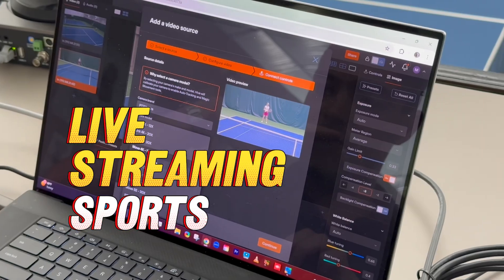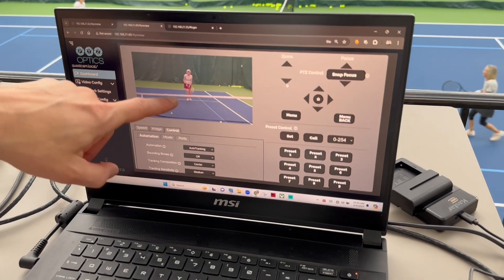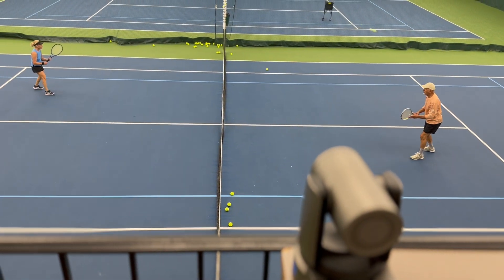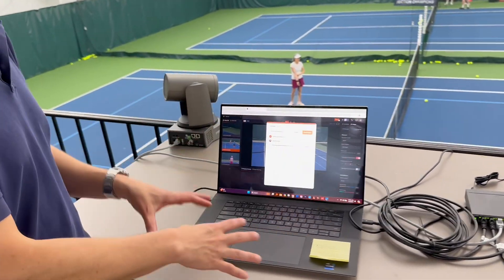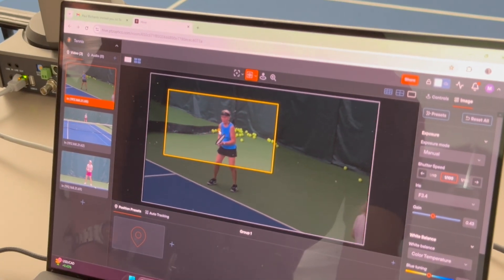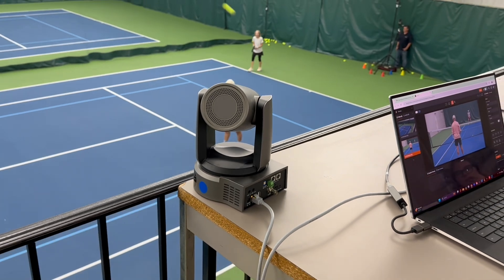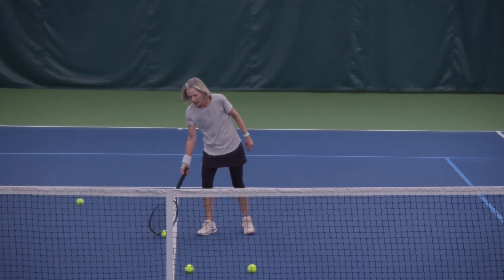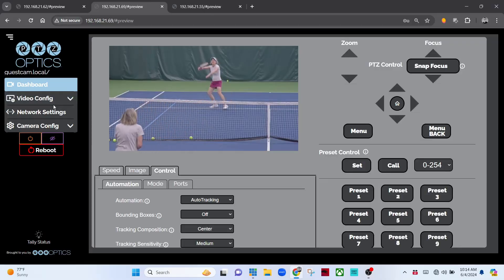Live Streaming Sports w/ Auto Tracking Cameras + @vMixhd and @PTZOptics Hive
to learn more. Join us in this StreamGeeks exclusive as we dive into our cutting-edge setup for live streaming a tennis match, designed to revolutionize coaching and game analysis. Using PTZOptics Hive and vMix, we bring you a comprehensive overview of how technology can elevate sports coaching to the next level.

Setup Highlights:

PTZOptics Hive: Discover how our PTZOptics Move 4K cameras were seamlessly connected to the cloud, allowing coaches to choose and control camera views remotely. This feature empowers coaches to zoom in on specific techniques or zoom out to analyze court strategies, all from a remote location.
vMix: See how we leveraged vMix for high-quality live streaming and video recording. With NDI video connections, our setup ensured low-latency, professional-grade IP video that kept the audience engaged and provided coaches with clear, reliable footage.
IP Video Workflow: All cameras and computers were connected over the same network, creating a streamlined IP video workflow. Remote computers accessed Hive through the cloud, demonstrating the power of cloud-based video management.
Key Features:

Remote Coaching Control: Coaches can remotely switch between cameras, control PTZ functions, and customize their view for detailed game analysis.
High-Quality Streaming with vMix: Enjoy crystal-clear video quality with NDI connectivity, making every moment of the match accessible and analyzable.
Cloud Integration with PTZOptics Hive: Seamlessly manage and control cameras via the cloud, offering unparalleled flexibility and access for remote coaching.
Watch Now to see how this advanced setup is transforming tennis coaching and learn how you can implement similar technologies in your own projects. Don't miss out on this StreamGeeks exclusive!